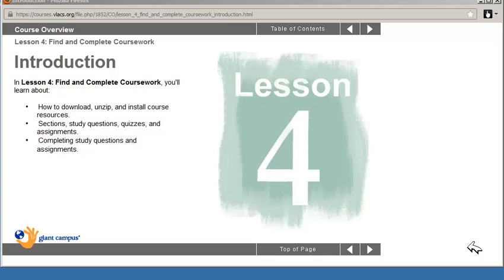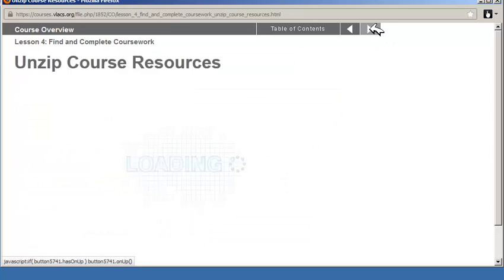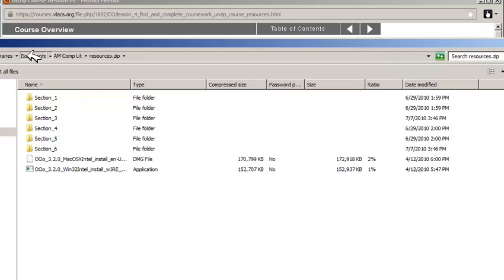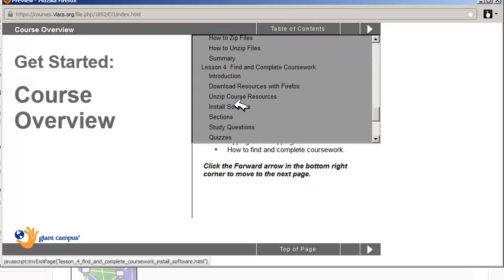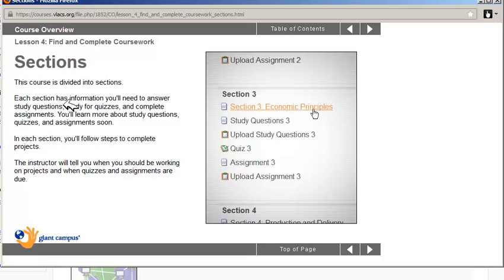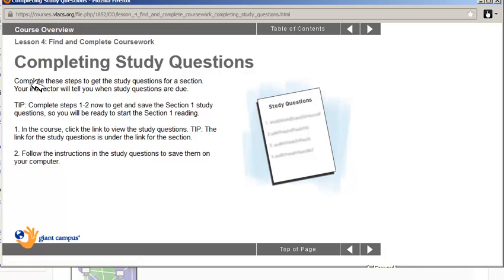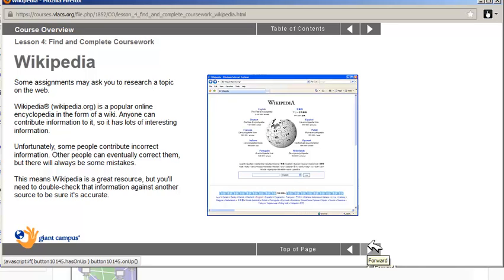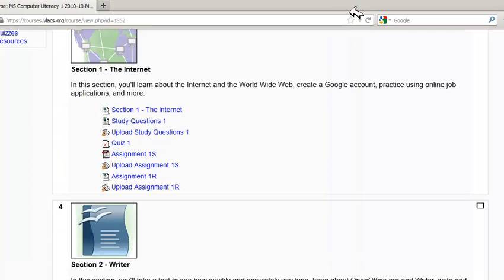4 Start Here Course Overview for MS Comp Lit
Help for finshing up getting started with MS Comp Lit